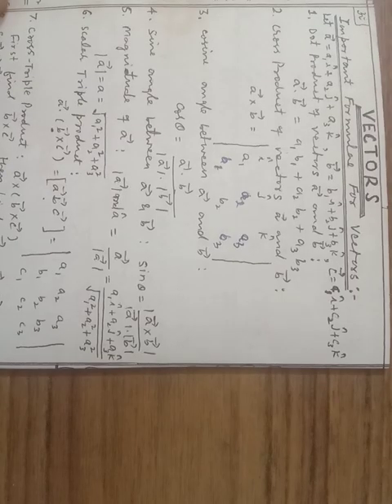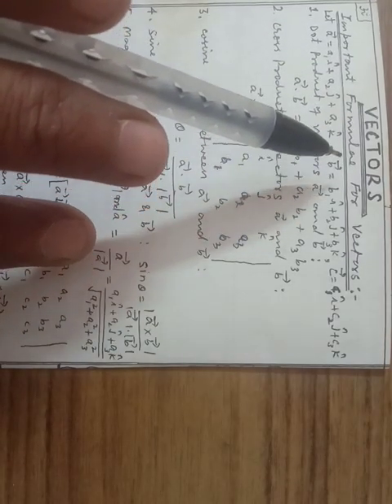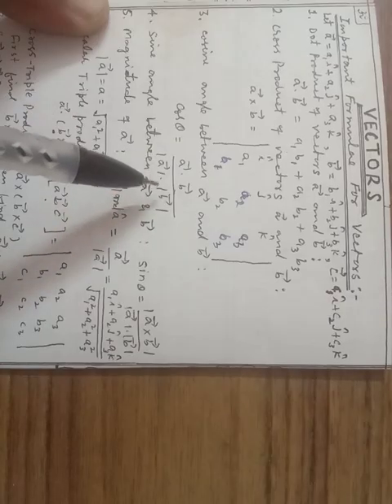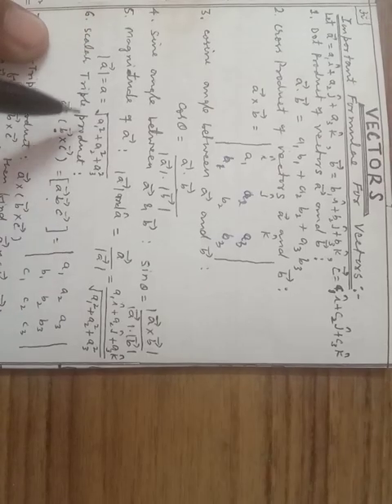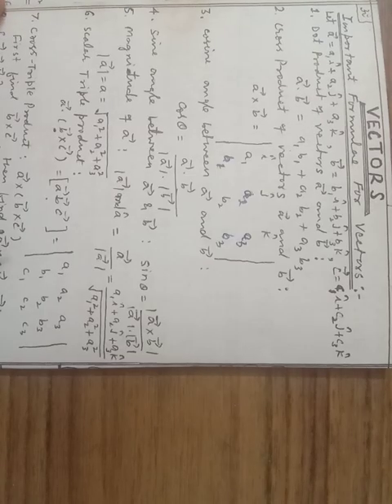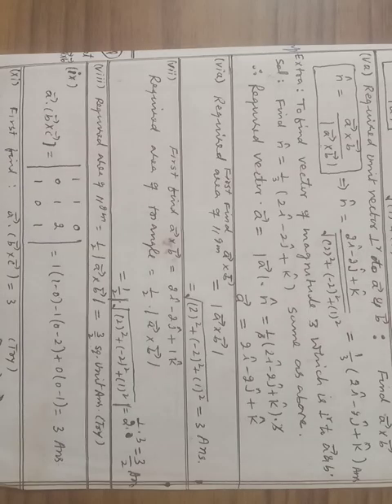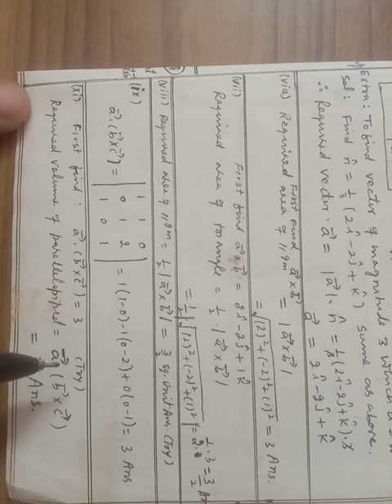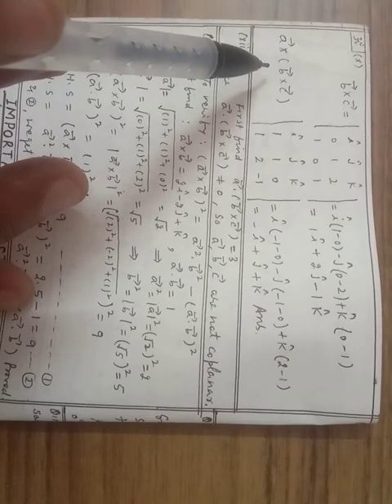Vectors and its basic formulae based questions (VECTORS in one sight)